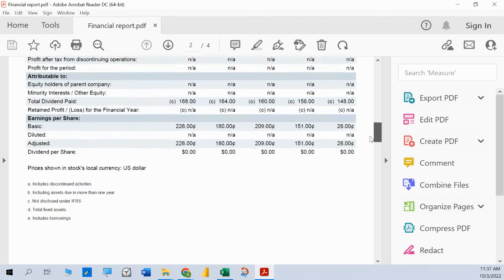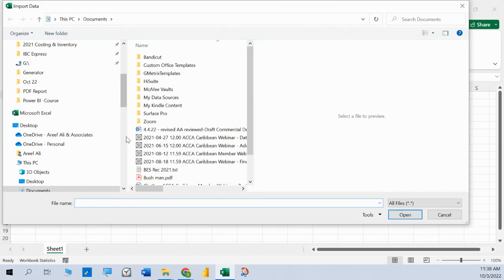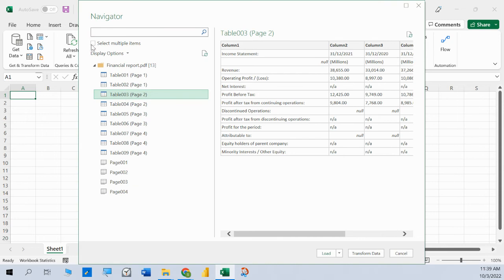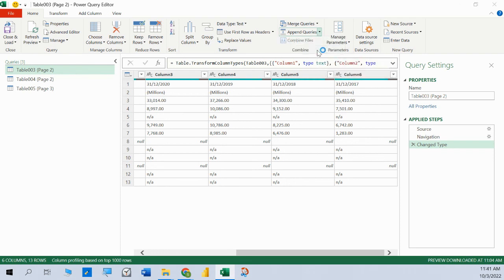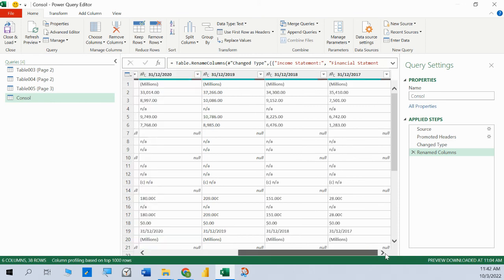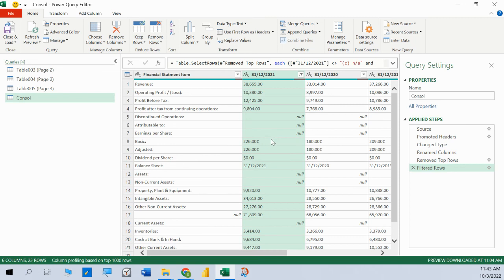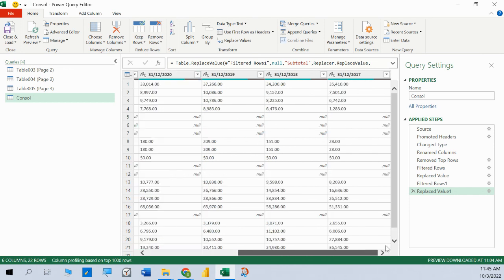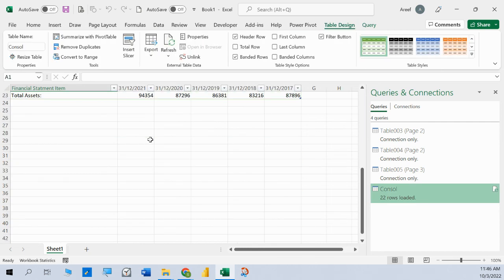Excel Pdf file - extract, cleanse & append multiple pages